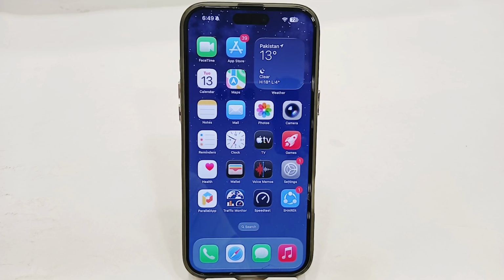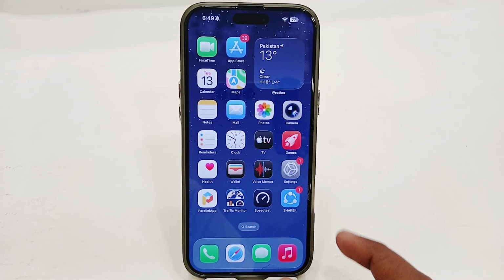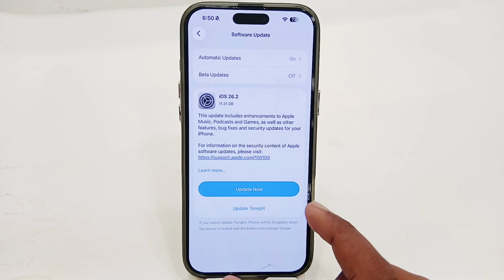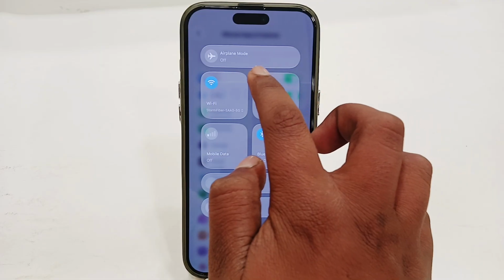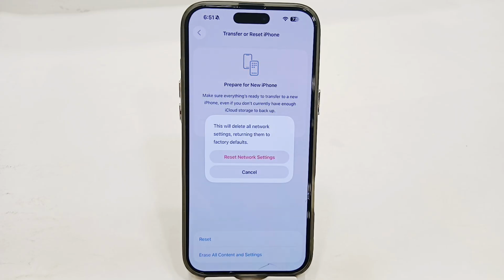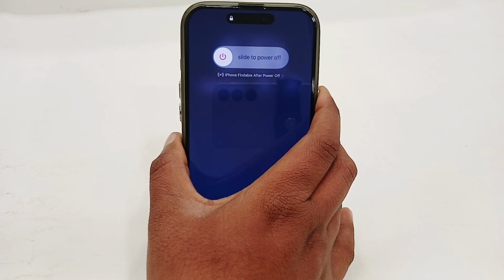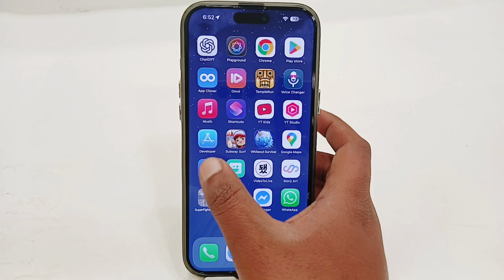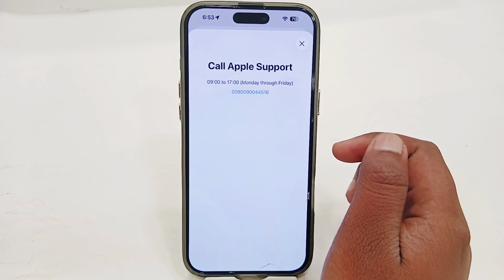How to Enable AirDrop When It’s Grayed Out on iPhone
YouTube Description

Is your AirDrop option grayed out on iPhone? 😩 Don’t worry! In this video, I’ll show you how to enable AirDrop again so you can send and receive files seamlessly.

You’ll learn:

How to turn on Bluetooth and Wi-Fi properly

How to check and disable restrictions

Fix AirDrop when Control Center shows it grayed out

Tips for iOS 16/17/18 and all iPhone models

Follow these steps carefully and get AirDrop working again in minutes!